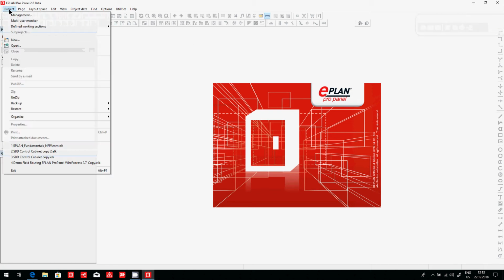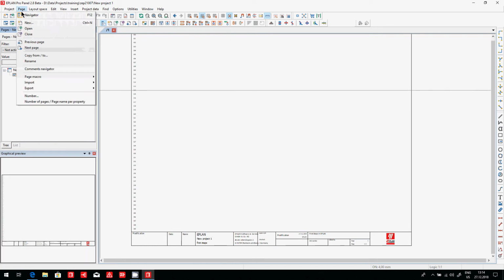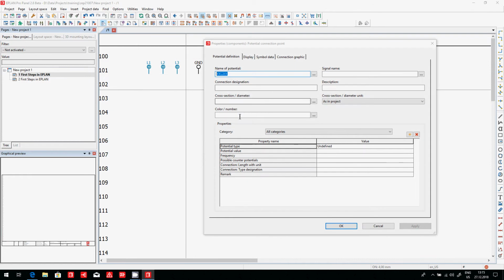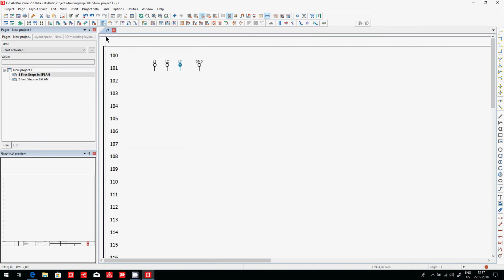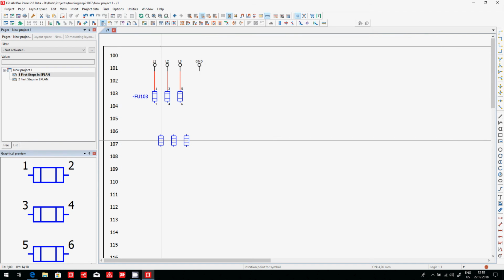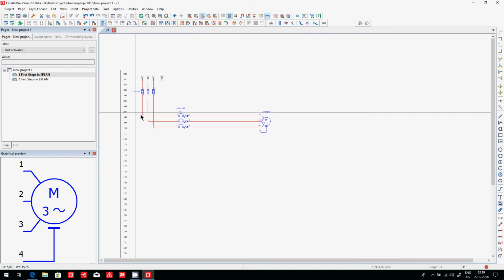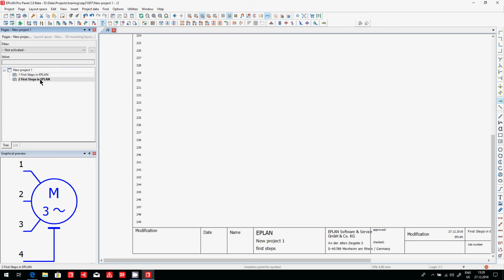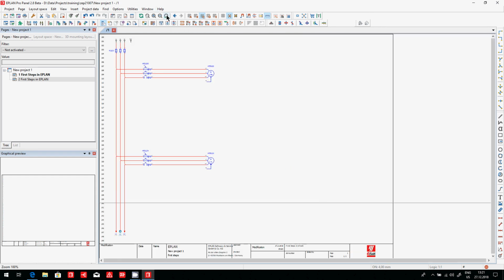HOW TO EPLAN ProPanel Lesson03 Create a new Project Older v2.8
This is a video used during our previous trainings v2.8.